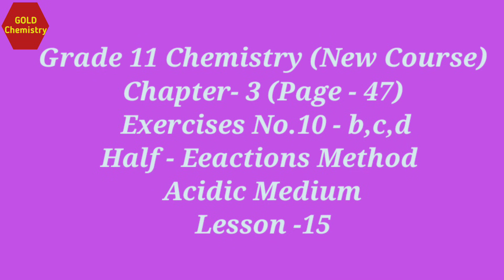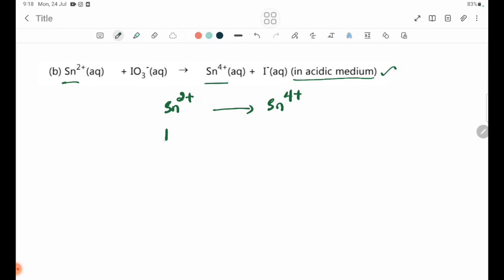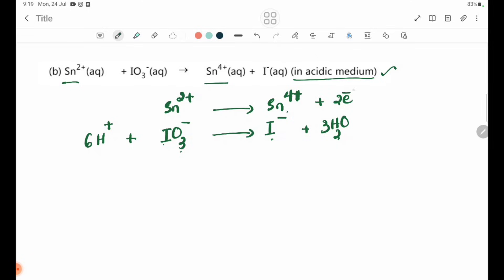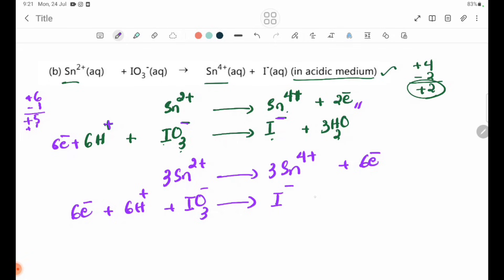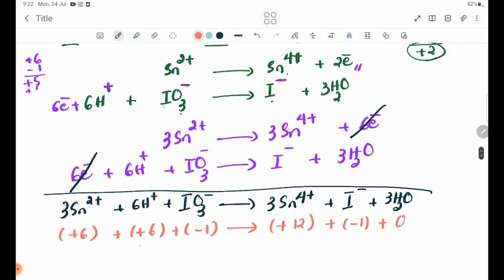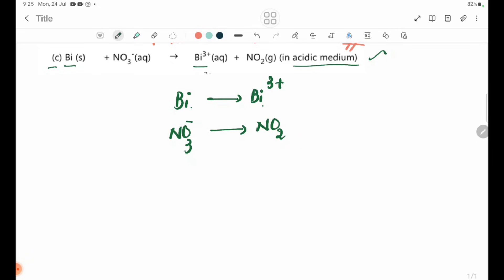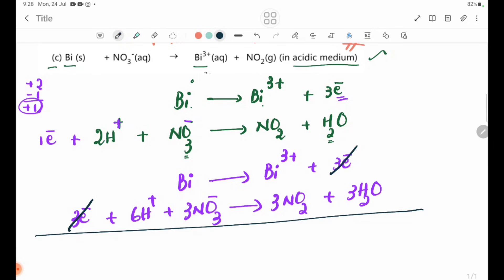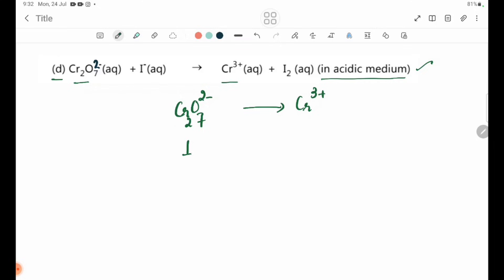Chemistry Grade 11 New Course Chapter-3 Exercises No.10 Half Equation Method (Acidic Medium)